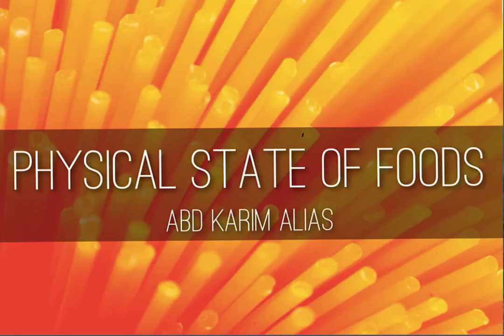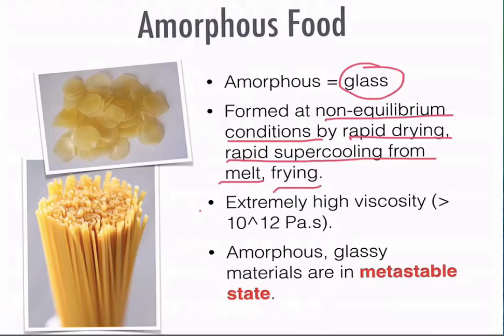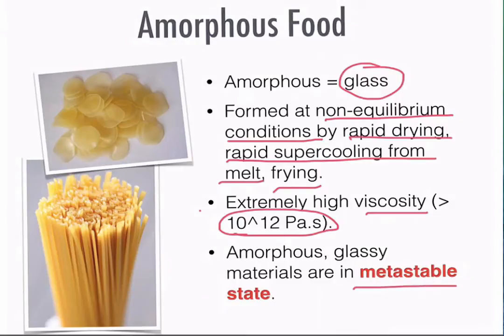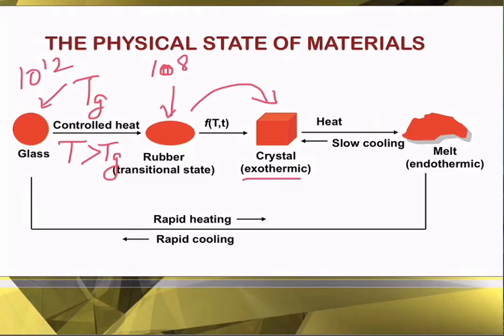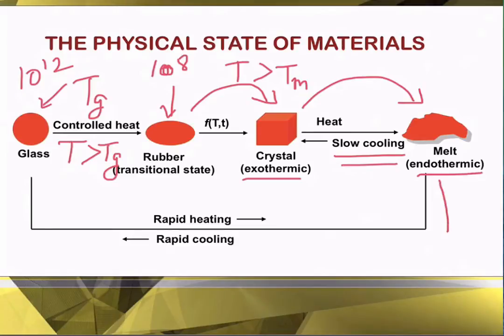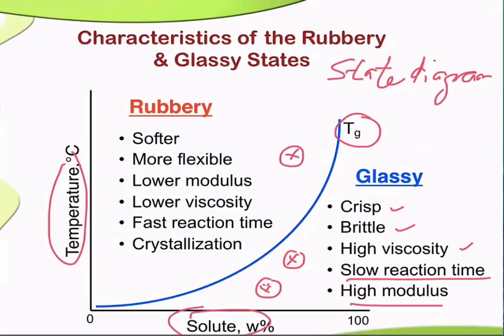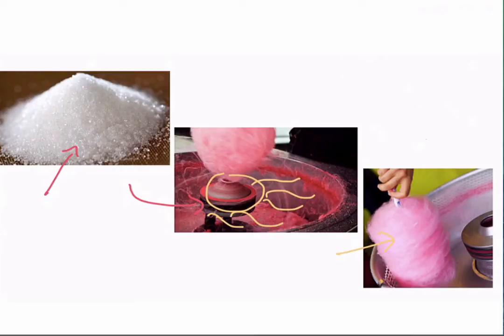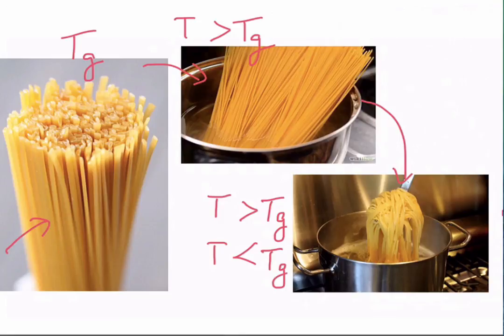Physical State of Foods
Dry products obtained from most of the common drying processes are predominantly in a glassy amorphous form. The mobility of the solid matrix in this state is highly limited. For the product to be stable for long periods of storage, this physical state should not alter with time.

When the temperature is above glass transition temperature (Tg) an amorphous solid exists in a “rubbery” state. In this state, the molecular mobility of the matrix and the reactants are accelerated, which results in an increased rate of physico-chemical changes in dried products, such as sticking, collapse, caking, agglomeration, crystallisation, loss of volatiles, browning and oxidation. These changes play an important role in the ability to both process and store dried food products.